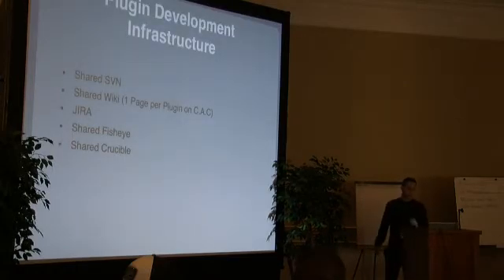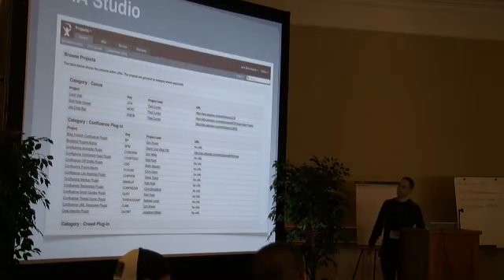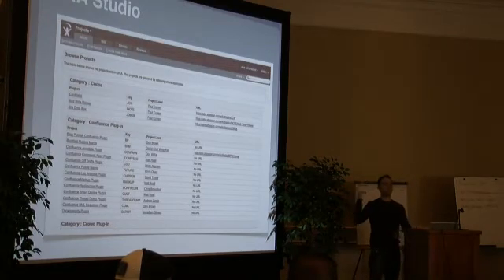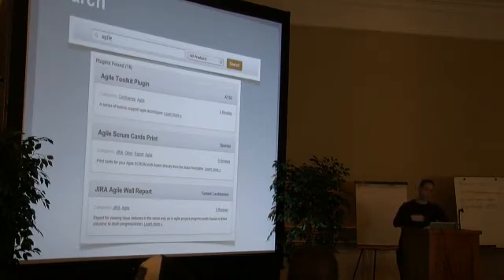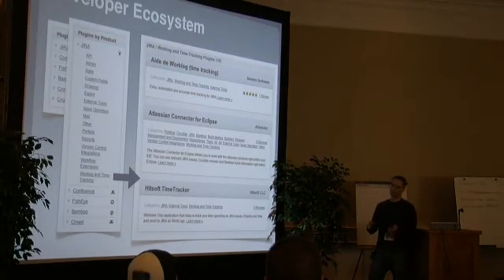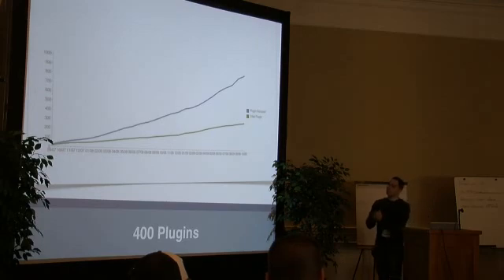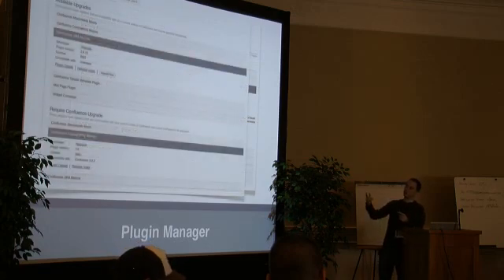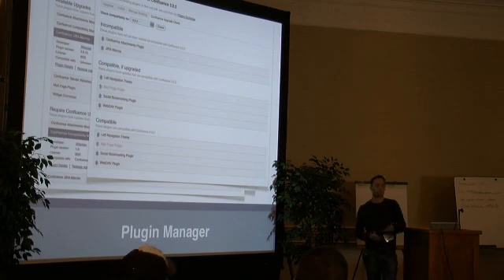The Atlassian Plugin Developer Suite: PStudio, PAC - AtlasCamp 2009